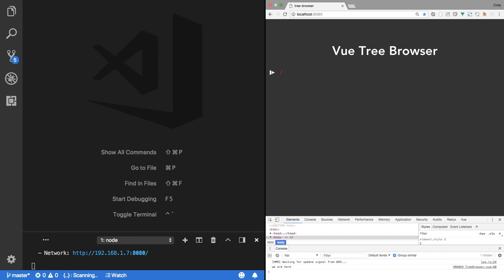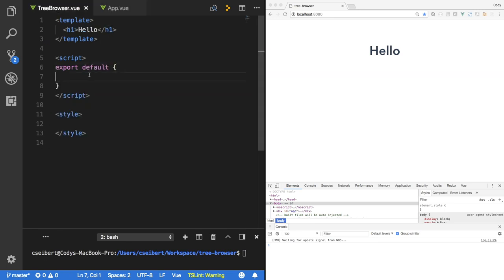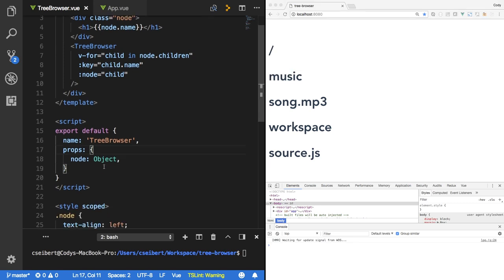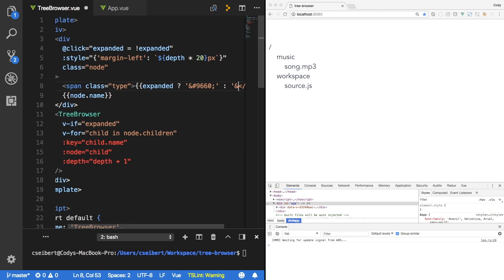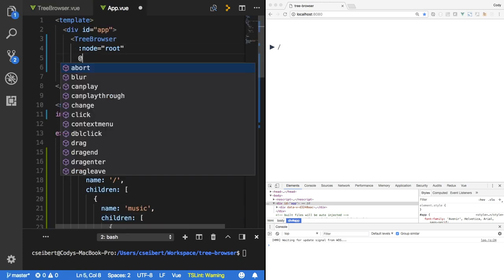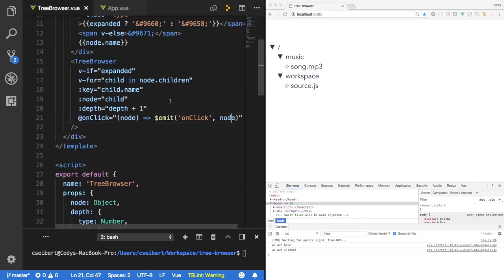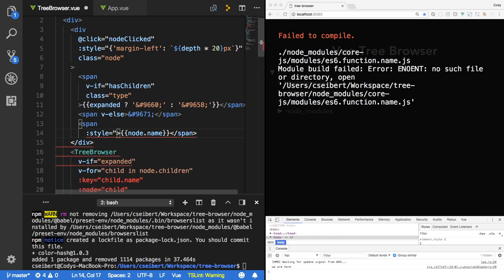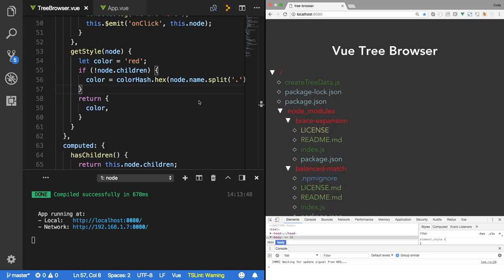Build a Tree Browser with Vue.js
Learn how to build a tree browser component with Vue in this video.